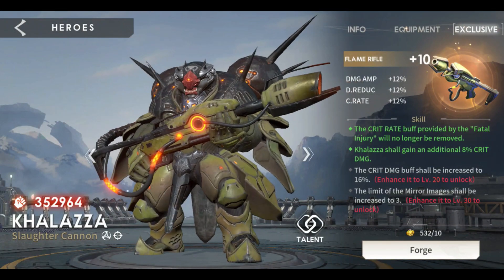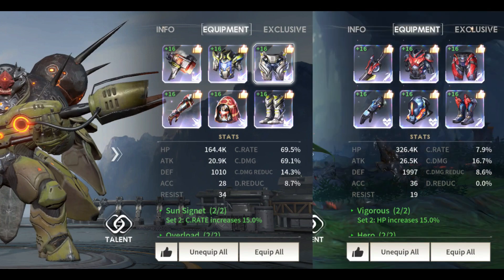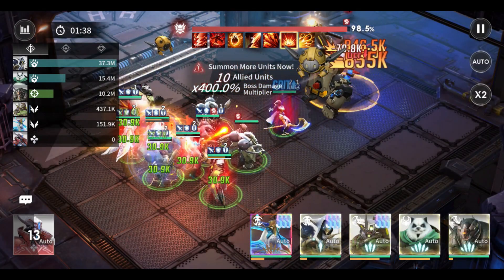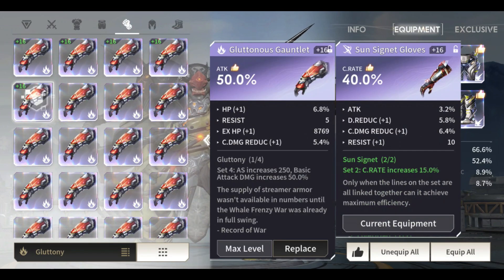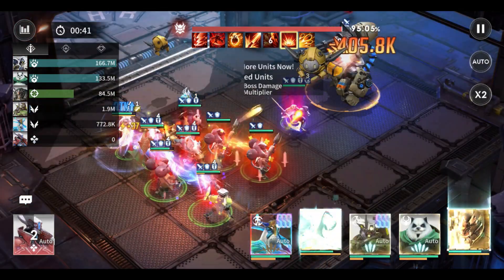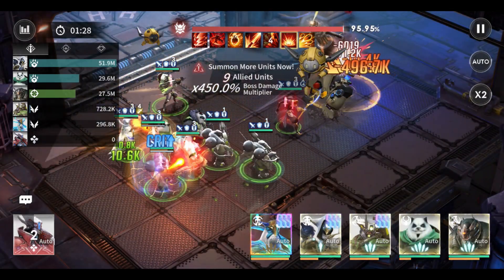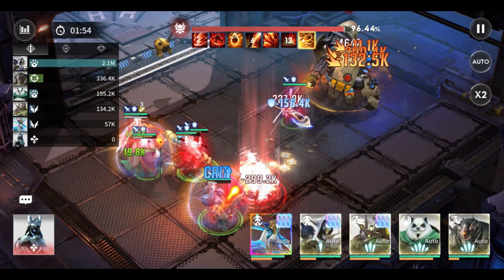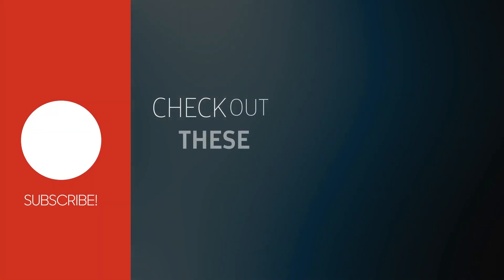Khalazza Vs Senway Damage Comparison | Eternal Evolution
Khalazza and Senway Damage Test Eternal Evolution

I will be using the Hero Khalaza in the Guild Hunt boss and this will be my equipment built on him. Always focus on the stats and not the equipment used and that is the proper way of viewing the build of any hero except for the 4 sets of equipment namely lightgap, gluttony and alike. If the hero is a crit type, the typical crit rate is between 60% up to 70% as well as the crit damage 60% up to 70% and the rest will be focused on the attack stats. Attack should be at least 20k or above. Whether the hero has passive stats boost or not, the recommended stats is still 60% to 70% crit rate and crit damage. But of course you can deviate from this if you have +3 substats which have +15% Attack, Crit rate or crit damage which is quite rare in this game.

Now I will waste some of my resources for this test to upgrade Khalaza to EX20 just for this video. This is not exactly a waste but Khalaza shouldn’t be a priority hero for now. EX10 is already enough for him and I should be upgrading all my non-triple S heroes according to their priority. Now that He is in EX20, Khalaza has plus 16% more crit damage.